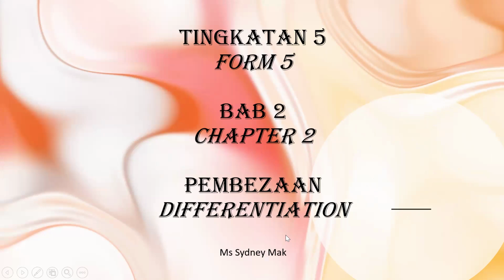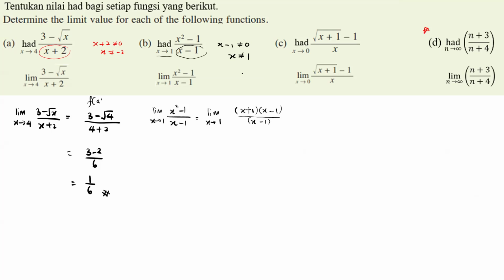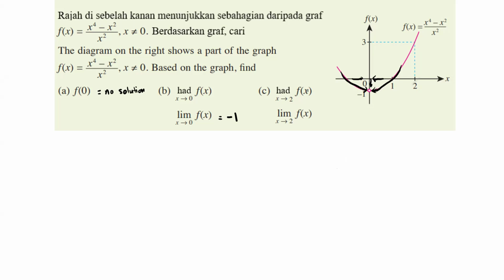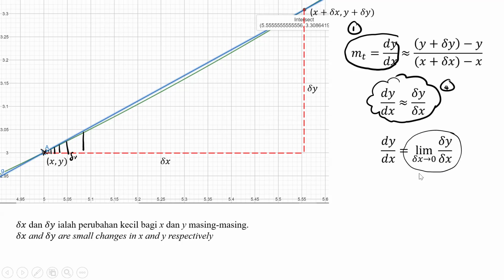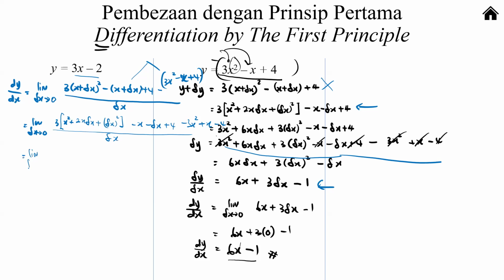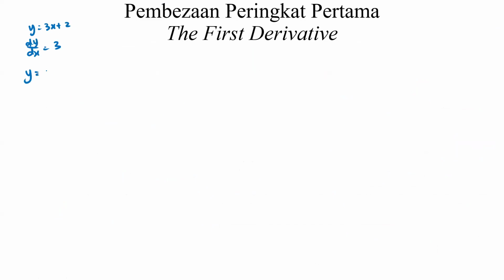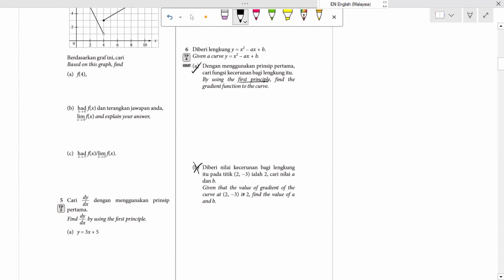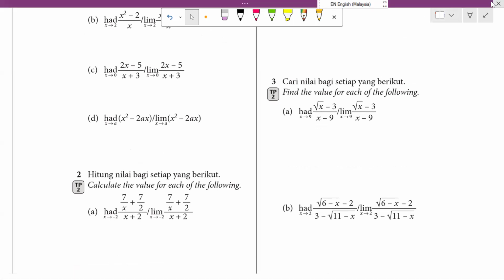(5/12/2025) F5 C2 Concept of limit and the first principle